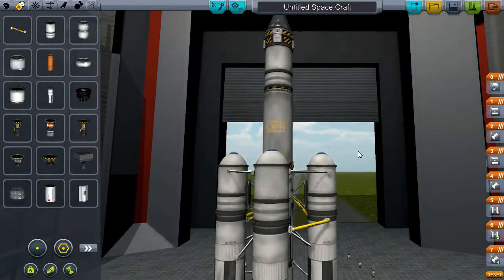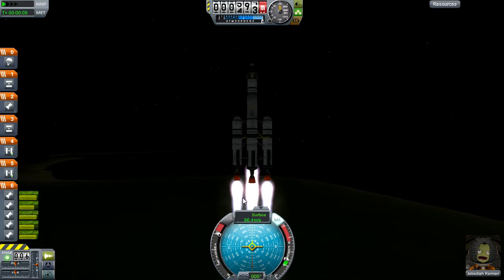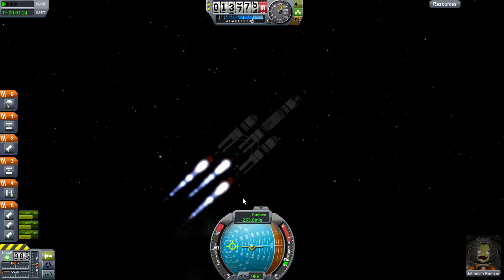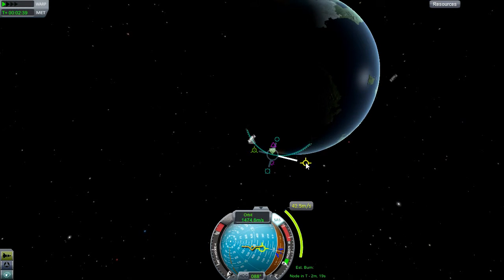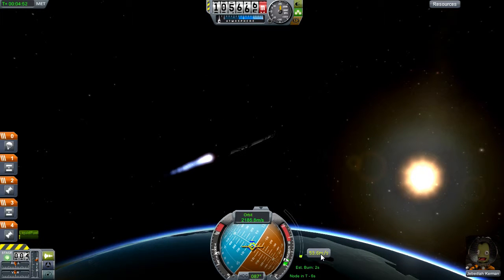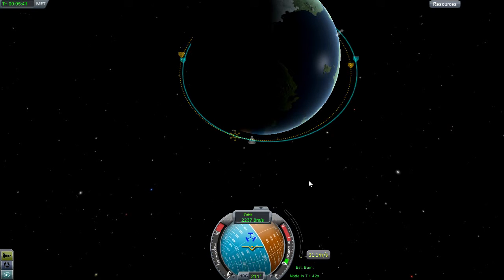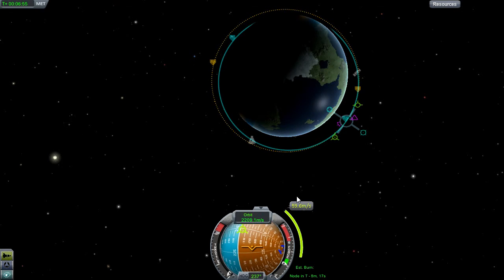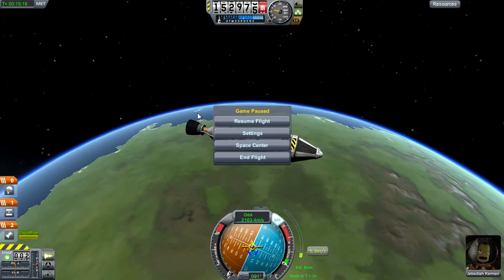I Play Kerbal Space Program - Badly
This is just a short video I was asked to produce as part of a college project. Its Terrible, honest.